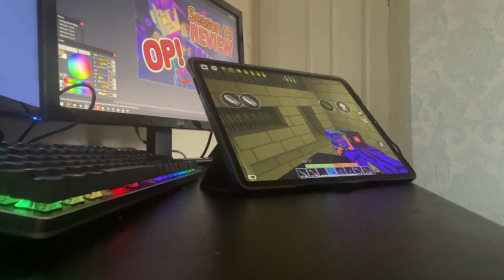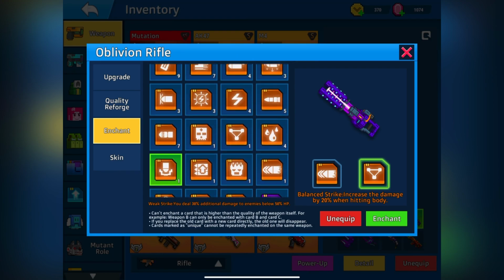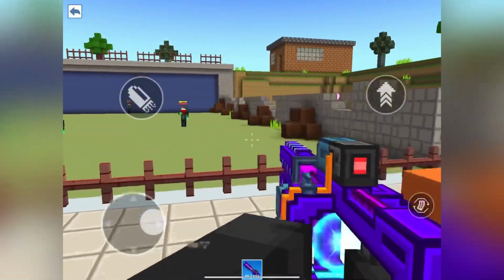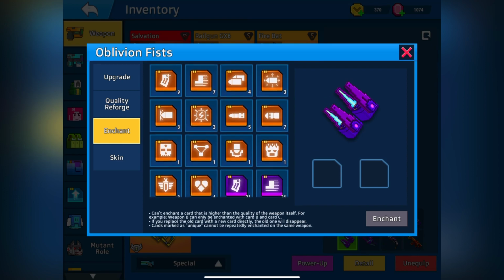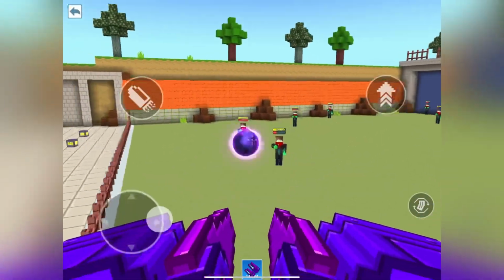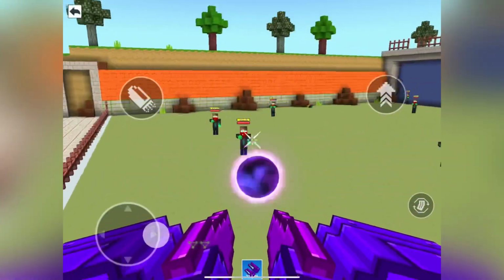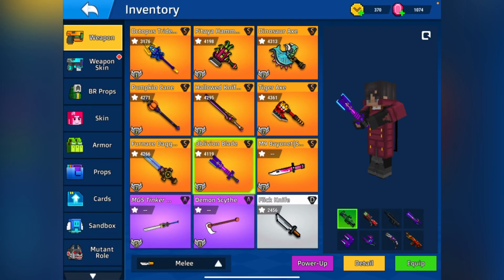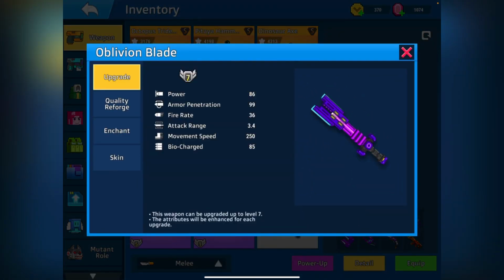The MOST OP Oblivion Battle Pass Setups! (MAKE YOUR GUNS TOO GOOD) | Cops N Robbers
OP combo tbh

DOWNLOAD MY CUSTOMS TODAY! THEIR NAMES ARE:
CZ-805
AK47 | Dragon Wraith
G36C | The Rapture
XM8 | Ocean Storm